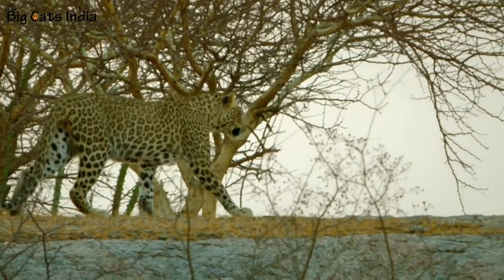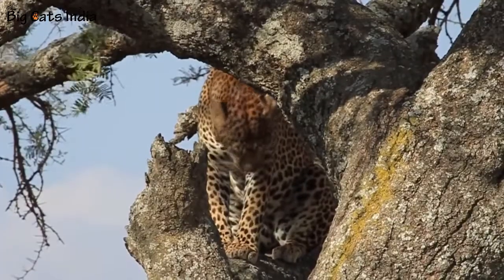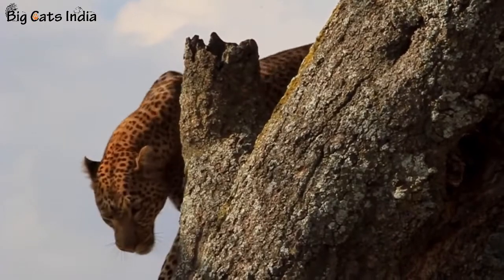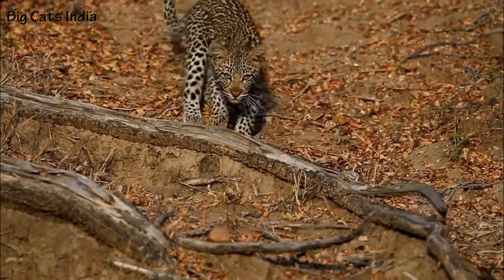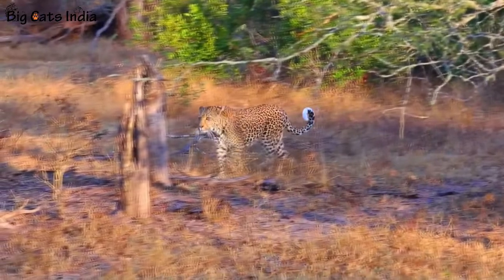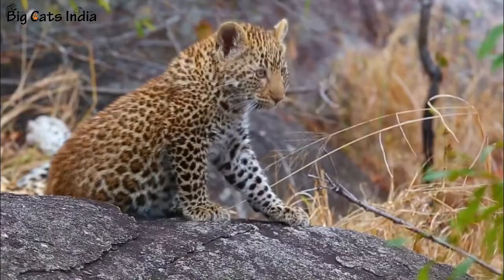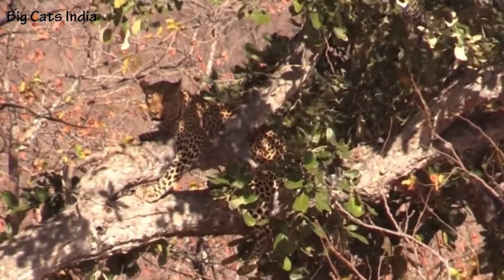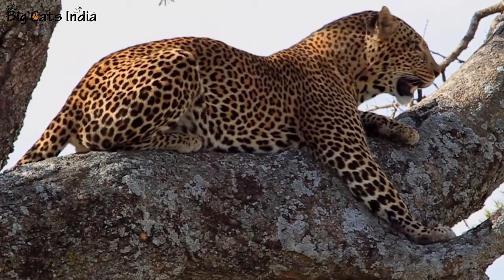10 Lesser Known Facts About The Indian Leopard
Did you know? Indian leopards' head is the biggest part of their body.

In this video, check out other cool facts about the Indian Leopards. Especially the fact no. 10 that will give you insight on when is the best time to see them.

And after seeing this video, if you are eager to spot the Indian Leopards. Then here are the top 6 national parks to spot them. In these national parks, you can also spot the Royal Bengal Tigers: